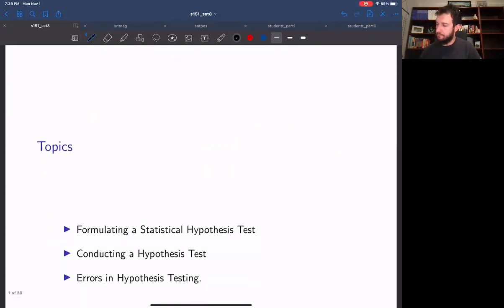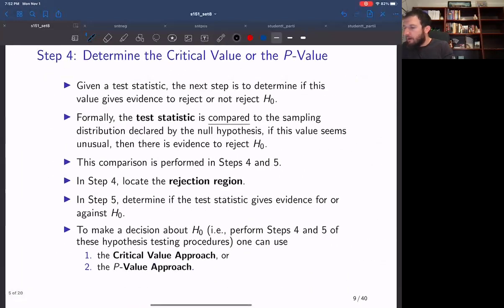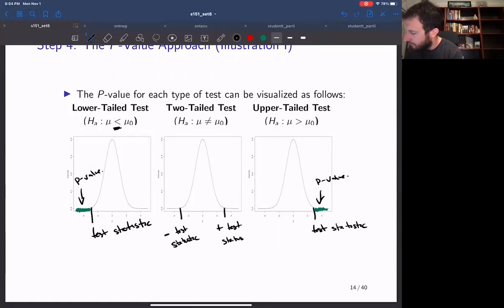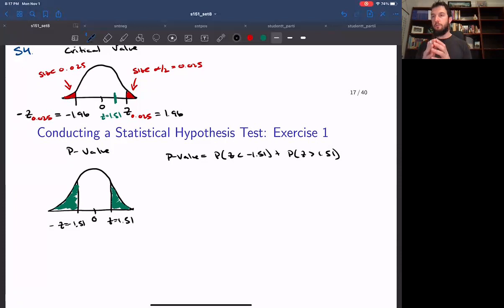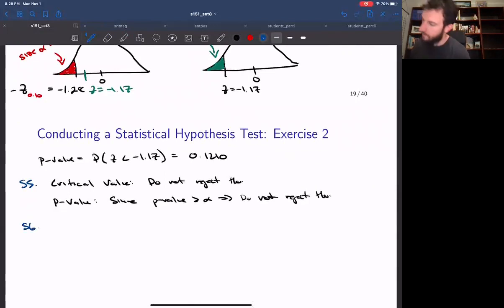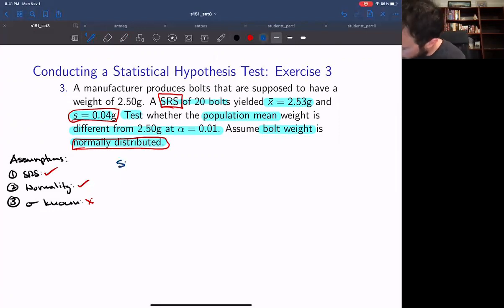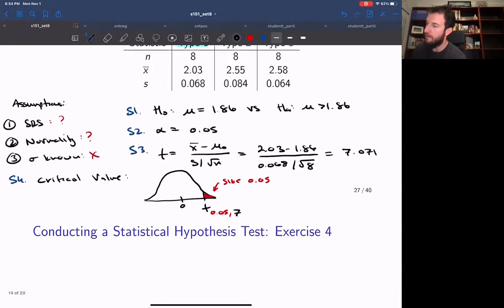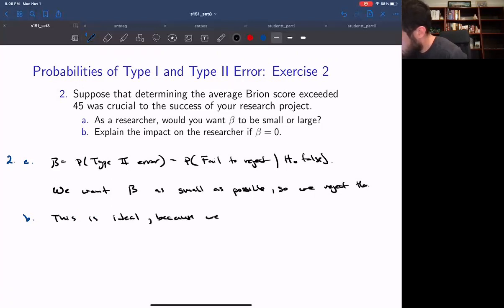Stat 151 - Lecture 15 (Nov. 1, 2021)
0:00:00 Introduction
0:01:00 Introduction to Lecture Set 8
0:02:10 Introduction to Hypothesis Testing
0:04:10 Null and Alternative Hypotheses
0:05:15 Six Steps of a Hypothesis Test
0:08:50 Step 1: Null and Alternative Hypotheses
0:11:34 Step 2: Declaring Significance Level
0:12:43 Step 3: Calculate the Test Statistic
0:13:20 Step 4: Determine the Critical Value or the P-Value
0:15:00 Step 4: Critical Value Approach
0:15:50 Rejection Regions
0:20:52 Step 5: Decision via Critical Value Approach
0:21:56 Step 4: P-Value Approach
0:23:24 Regions of the P-Value
0:26:00 Step 5: Decision via the P-Value
0:26:52 Hypotheses Test Assumptions
0:28:14 Hypotheses Test Example 1 - Sigma Known
0:42:58 Hypotheses Test Example 2 - Sigma Known
0:52:07 Area under the Student's T Density Curve
0:53:05 Finding area under the Student's T Density Curve: Example
0:56:15 Finding area under the Student's T Density Curve: Exercise 1
0:58:44 Finding area under the Student's T Density Curve: Exercise 2
1:01:00 Hypothesis Test Example 3 - Sigma Unknown
1:11:55 Hypothesis Test Example 4 - Sigma Unknown
1:19:46 Hypothesis Testing Summary
1:20:18 Errors in Hypothesis Testing
1:20:54 Probabilities of Type I and Type II Errors
1:22:20 Interpreting Type I and Type II Errors: Example 1
1:25:50 Interpreting Type I and Type II Errors: Example 2
1:27:51 Conclusions